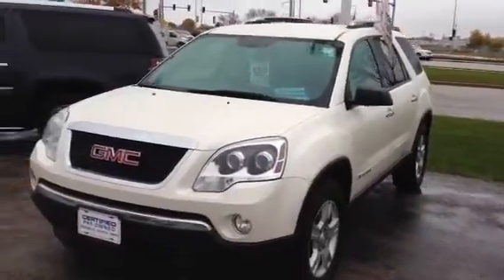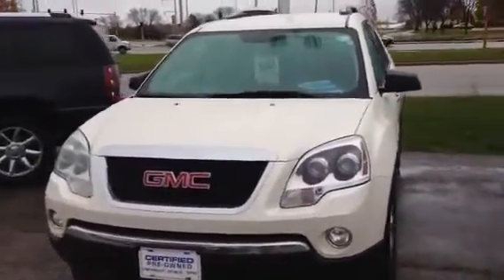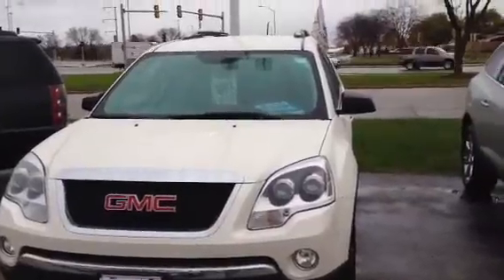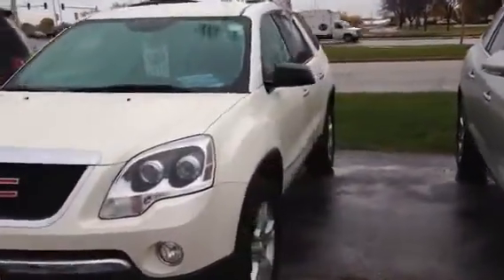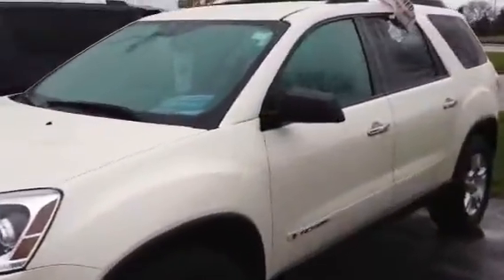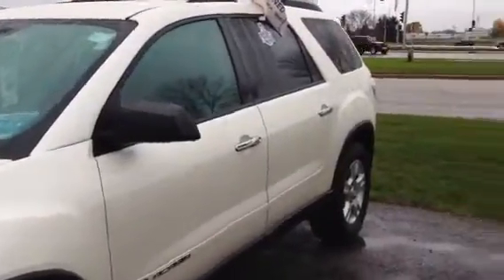GMC Acadia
Walk around